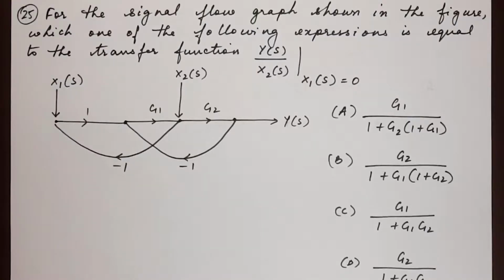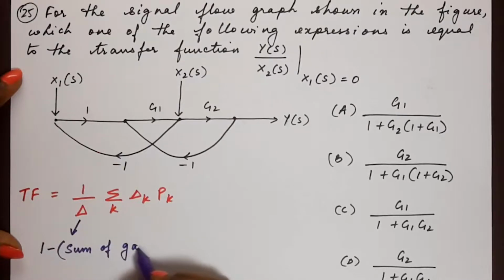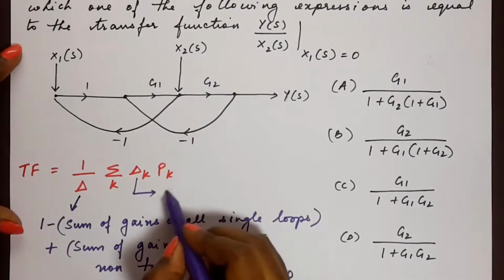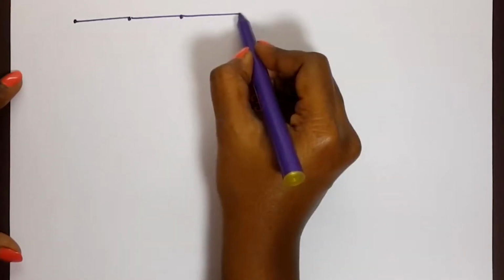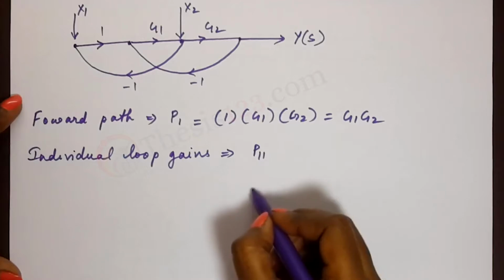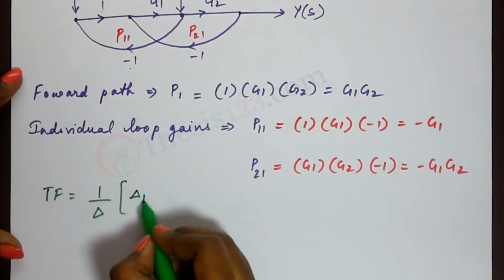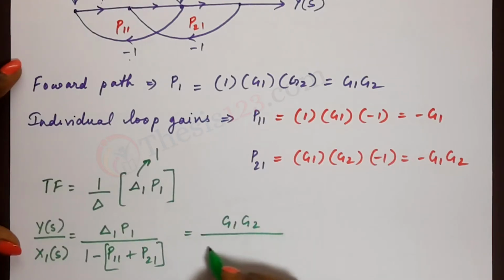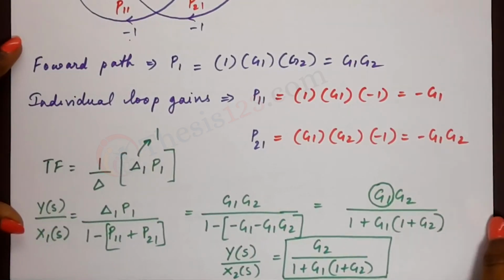GATE PAPER 2015 EE (SET 1) - Q25